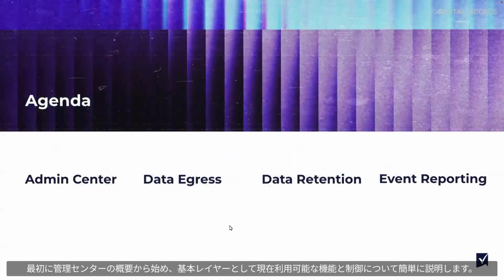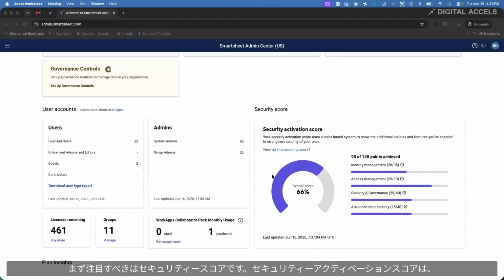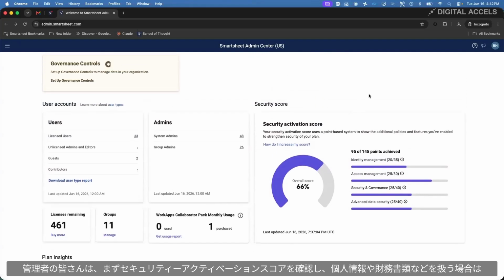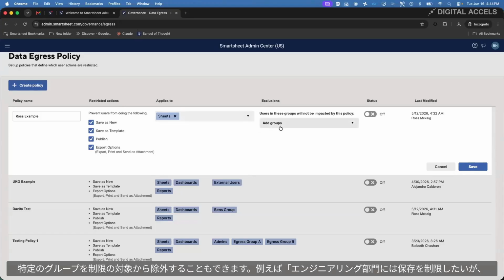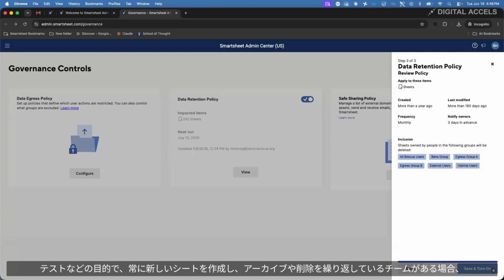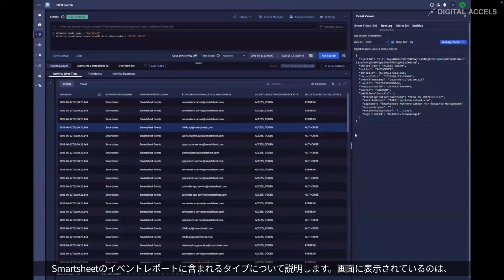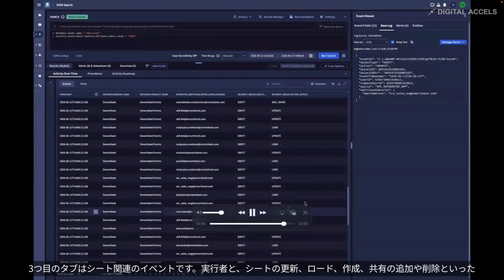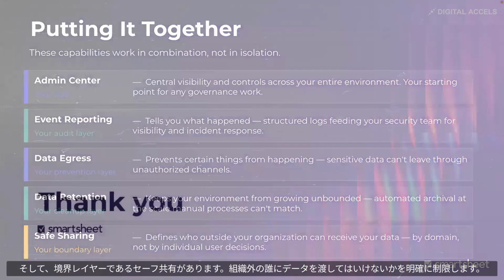Smartsheet管理センター＋Safeguardデモ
Smartsheetの管理センターとSafeguard機能を解説。データ漏洩防止、保持、イベント報告など、セキュリティーとガバナンスを強化する高度な管理機能を紹介し、管理者の運用効率化を支援します。